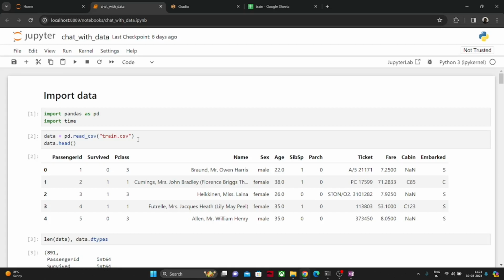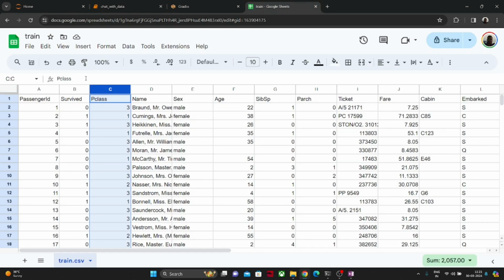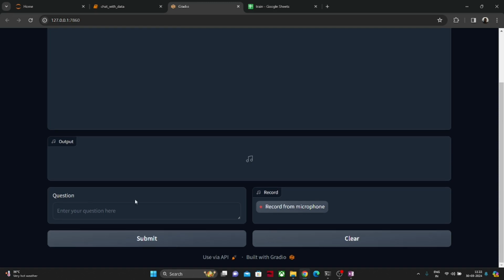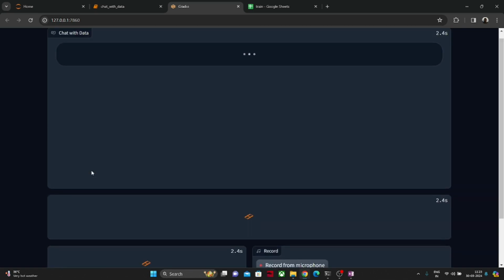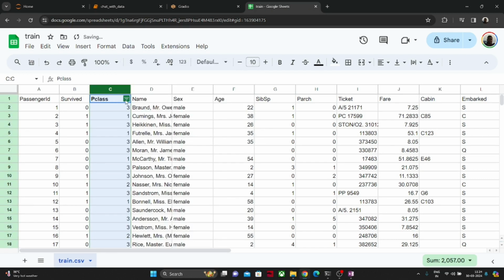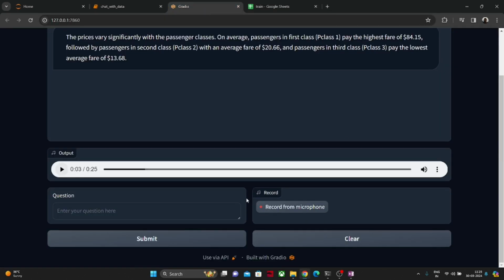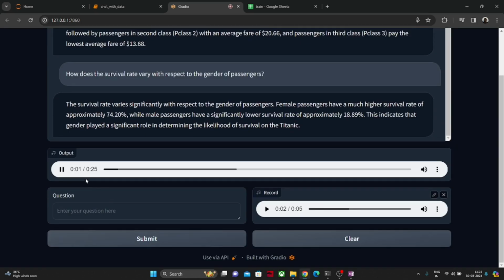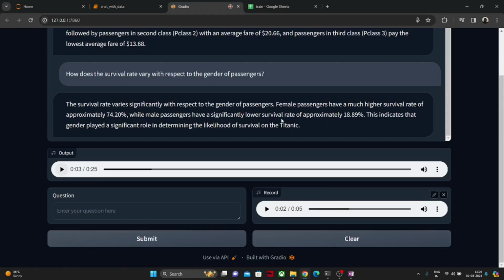Chat with Data | EP01 | Introduction | Langchain | LLM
Welcome to the first episode of our exciting tutorial series where we delve into the cutting-edge world of conversational AI using Langchain and large language models! 🚀

In this introductory video, I’ll give you a comprehensive overview of what to expect throughout our series. You'll learn how these powerful tools can enable you to chat and talk with your data, transforming how we interact with information. Whether you’re a developer, a data enthusiast, or simply curious about AI, this series will equip you with the knowledge and skills to integrate conversational AI into your projects.

🎬 In today’s episode, I also provide a sneak peek demo of the final output to give you a taste of what’s to come.

✨ Join us on this journey to revolutionize data interaction through conversational AI. Let’s learn, build, and innovate together!